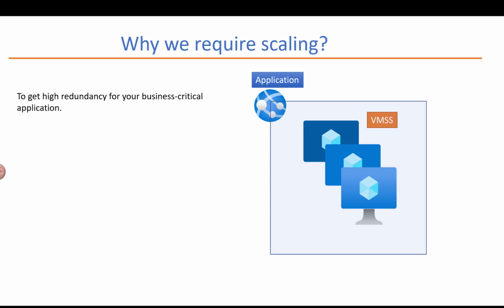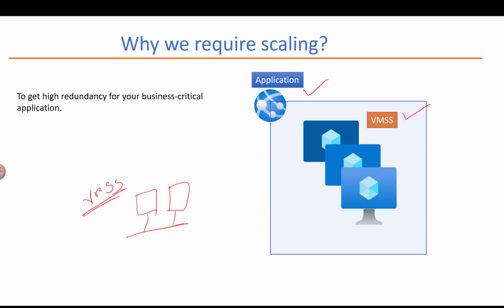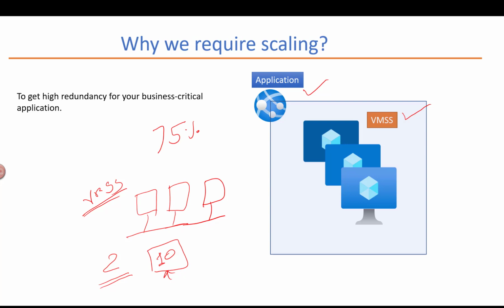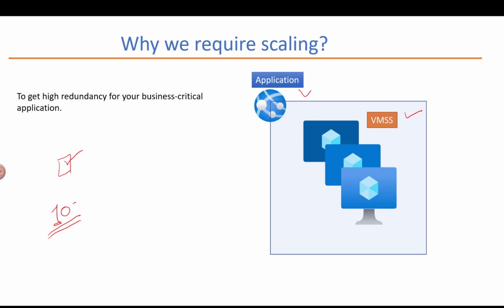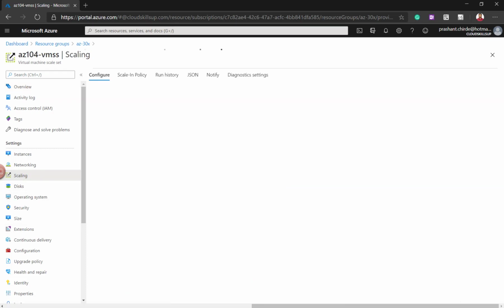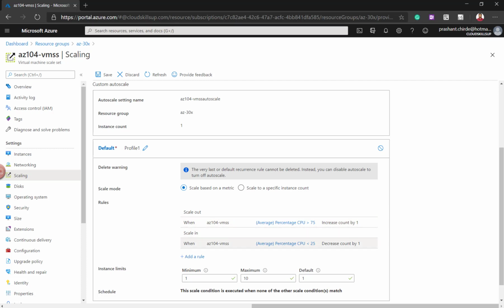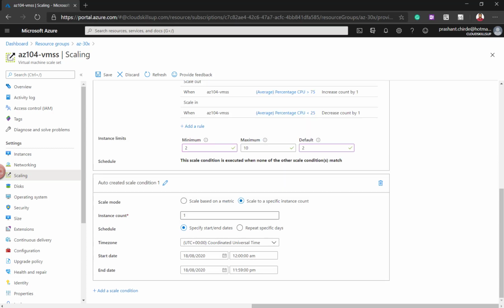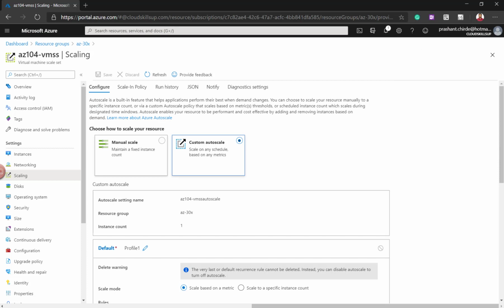Microsoft Azure Compute - 14 Virtual Machine Scale Sets- part-2 (Scaling VMSS)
This is a series of video sessions to learn Azure and in this session, we will look into what is the Virtual Machine Scale Sets scaling VMSS

 4. How to  Configure Azure Files and Blob storage? - part-2

5 how to configure the network access for storage account

 10. How to Creating Azure Virtual Machine

visit blogs for the more technical article that helps you to understand the Azure resources and services.

3. Ansible for Azure - lesson 03 - Creating Azure Public IP, NIC & network security group using ansible